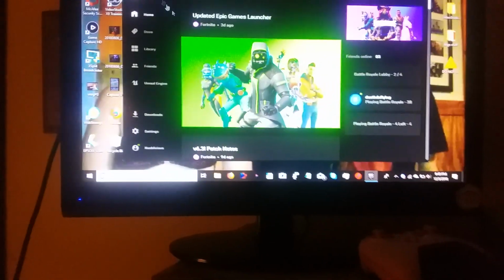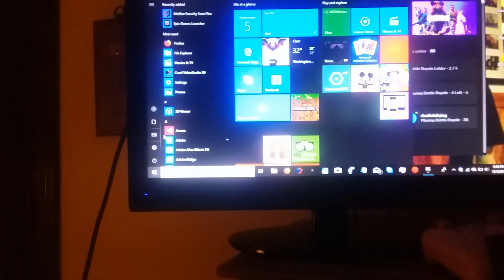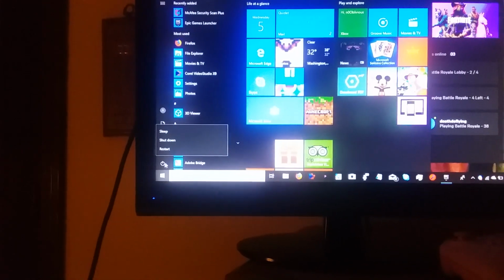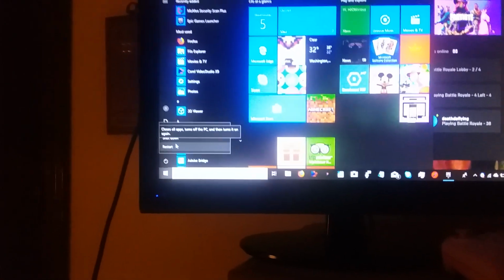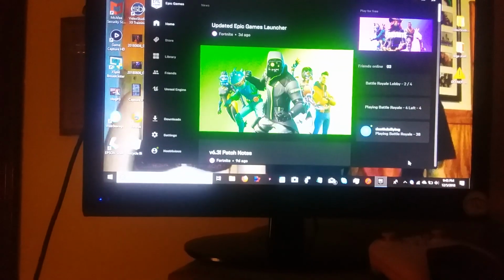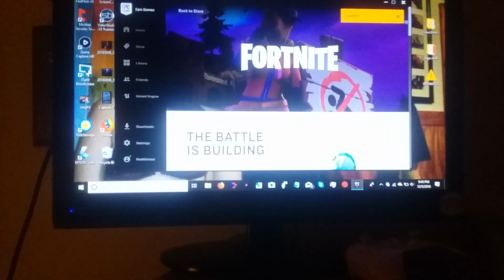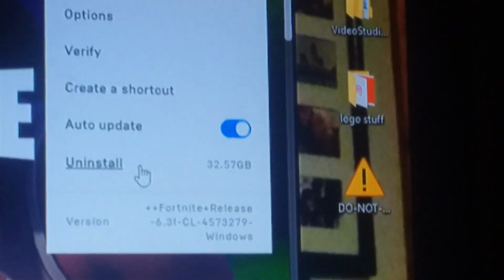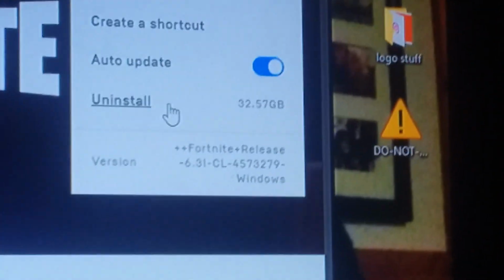Fortnite will not load on PC, windows computer, mac, Season 7 how to fix fortnite crashing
This video gives 3 different ways you can fix Fortnite on your computer so you can get back to playing as quickly as possible. If you have any questions be sure to leave them in the comments and i will address them as quickly as possible.

Sc: noobliviousyt